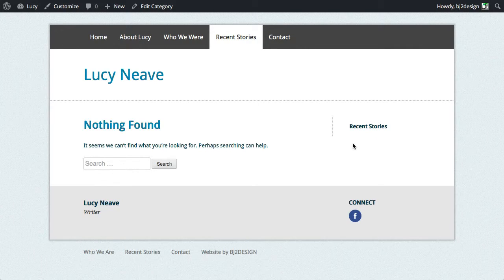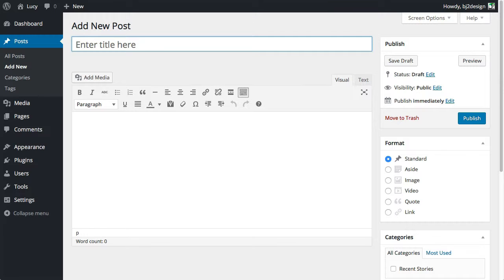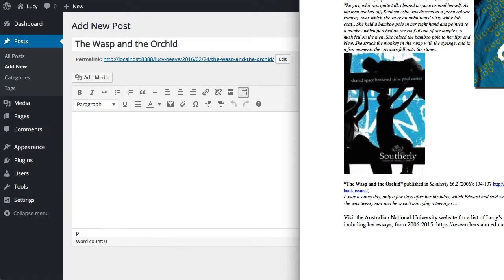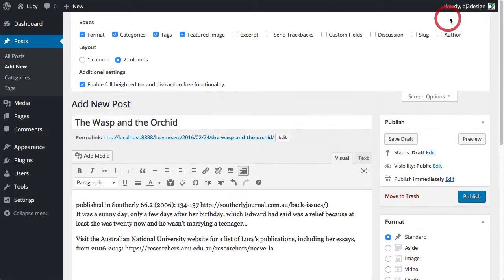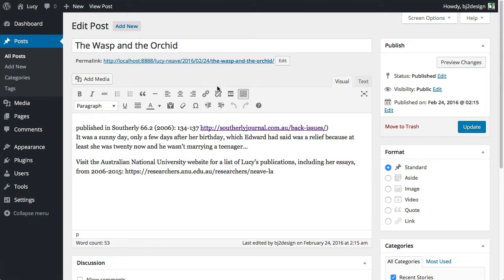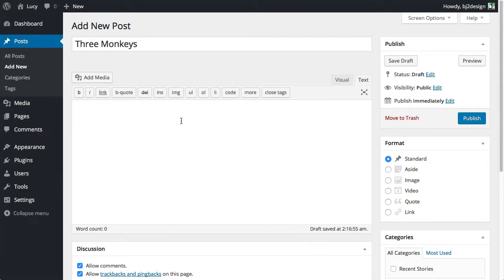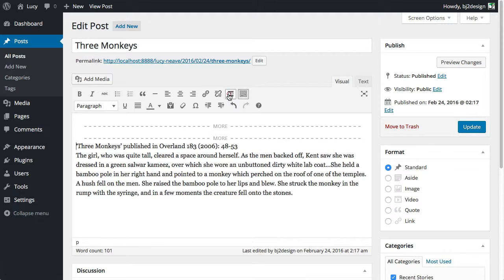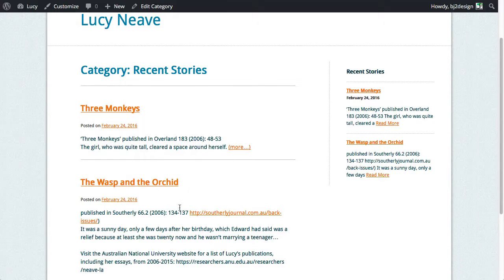Add Recent Story to Website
Adding a recent story (post) to the website.